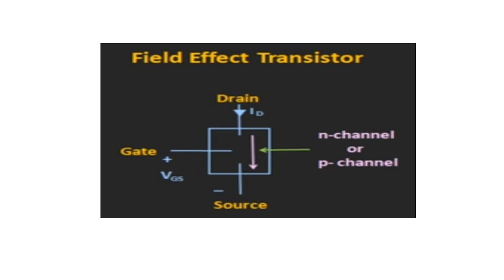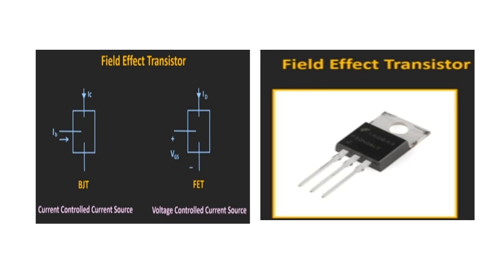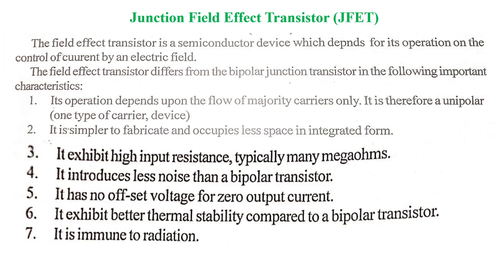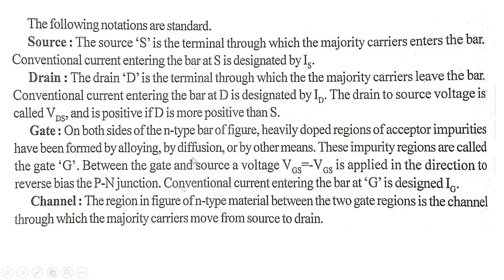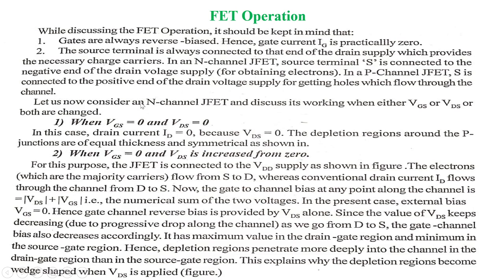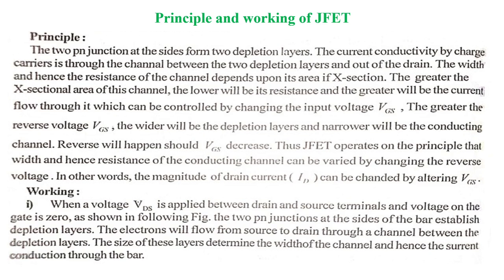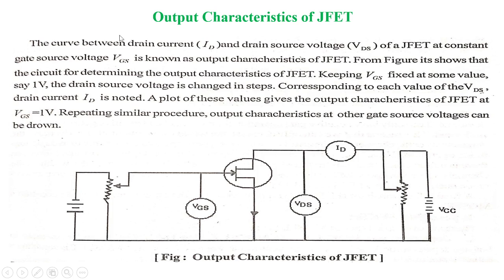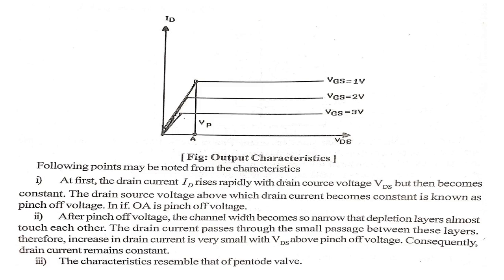B.Sc. II Physics (Semester-IV)(General Electronics )Course code PHY-205Paper-XI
Junction Field Effect Transistor (JFET).
 N-Channel JFET.
 P-Channel JFET.
 Principle and working of JFET.
 Output Characteristics of JFET.